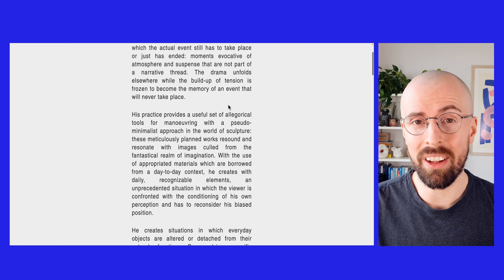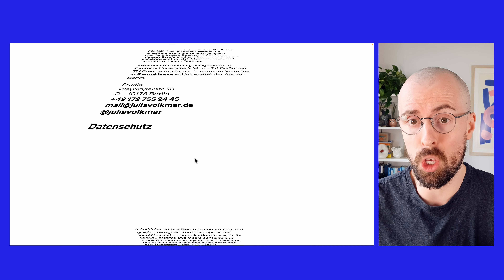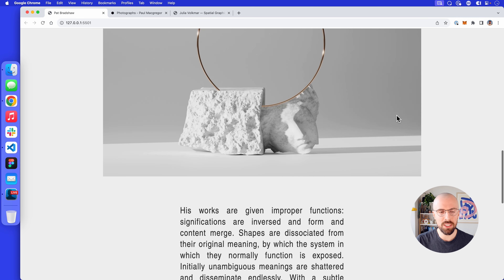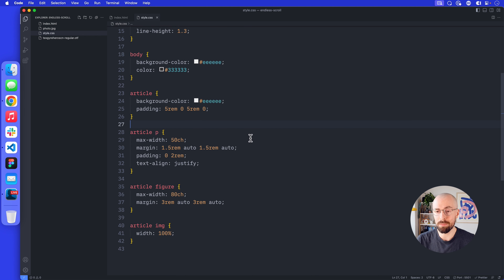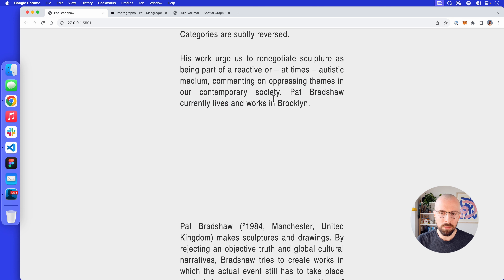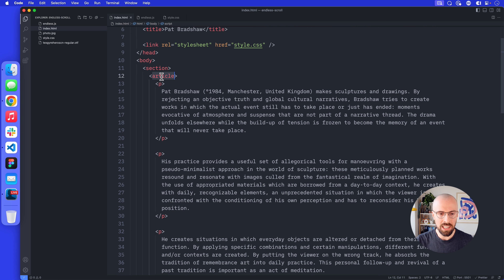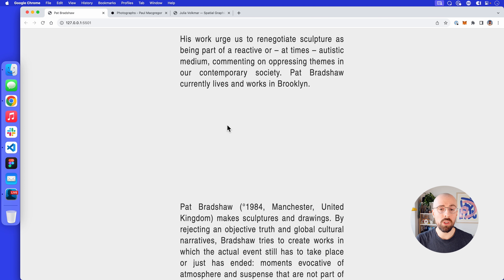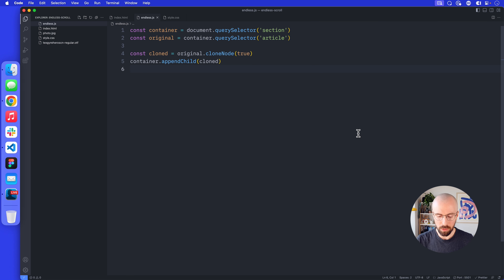How to add endless scroll to a website using Javascript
A modern web design technique involves creating a website with the illusion of endless scrolling, making it seem as if the page never ends. This engaging feature requires only a few lines of Javascript to implement. Rik is here to guide you through the process!

00:00 Intro
00:56 Cloning with Javascript
04:29 Scroll direction
11:15 CSS improvements
12:34 Outro